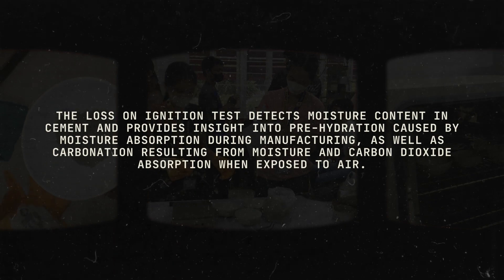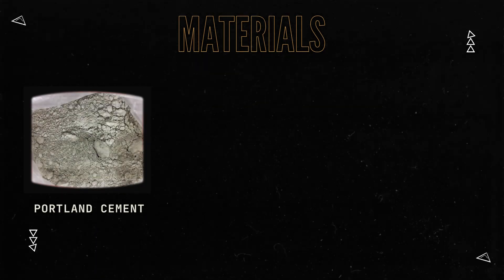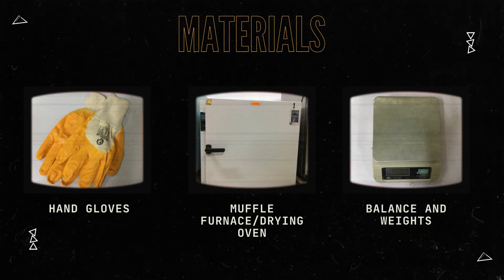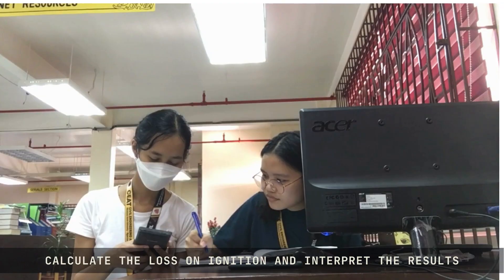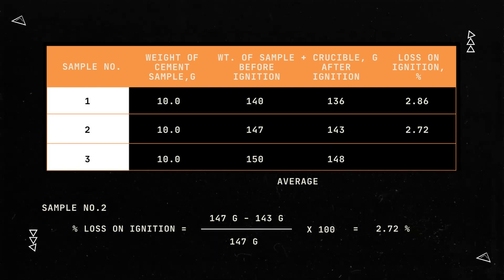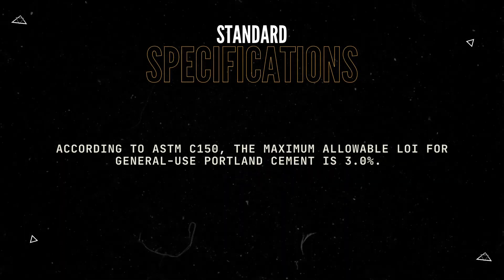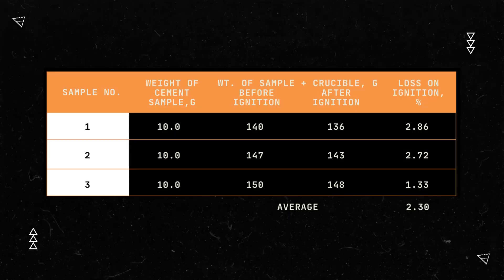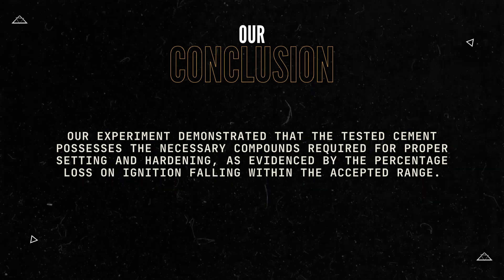Group 6- Loss On Ignition of Cement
The Loss on Ignition (LOI) of cement refers to the percentage of weight loss that occurs when a cement sample is subjected to high temperatures. It is a measure of the volatile components present in the cement, including chemically bound water, carbon dioxide, and organic compounds.

The LOI test is conducted to determine the amount of volatile materials in the cement, as these can impact the cement's properties and performance. The volatile components can contribute to the development of strength, affect setting time, and influence the cement's behavior during hydration and curing.